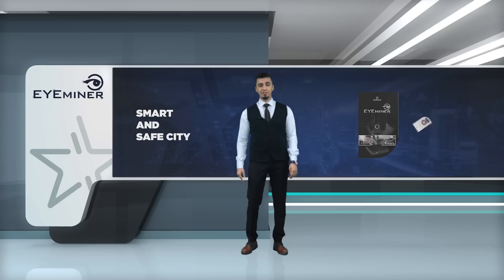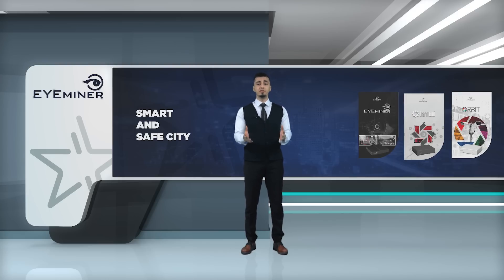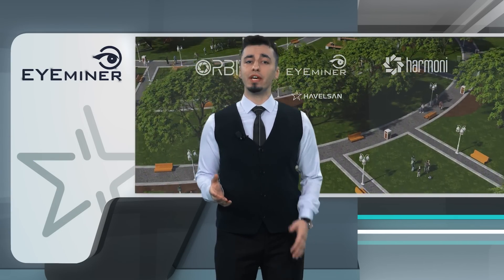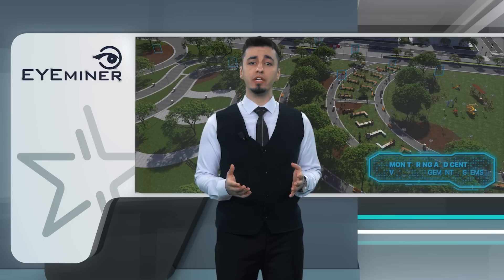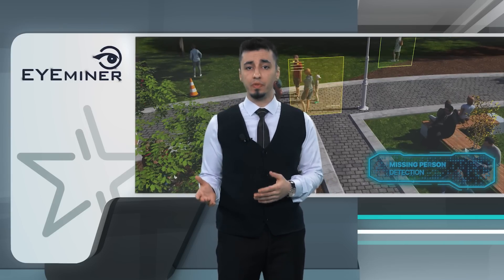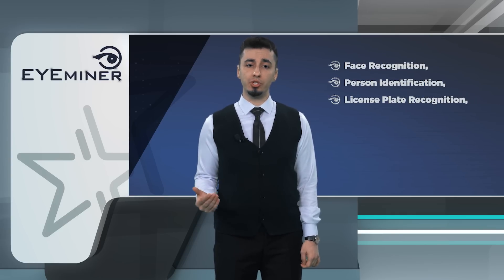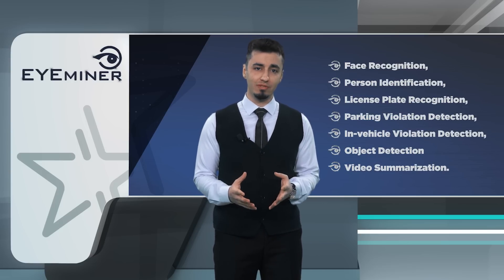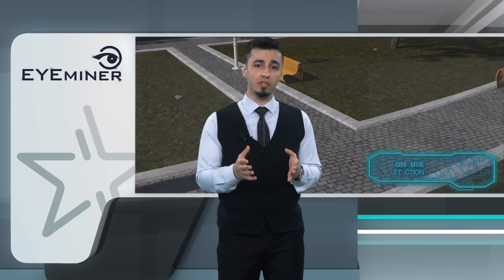How do we ensure a city to become both Smart and Safe?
Our AI-supported video analytics system Eyeminer analyzes video footage from surveillance cameras to detect and recognize potential threats, like suspicious behavior or unattended packages.

The system can be customized on demand to offer new use cases according to the customer’s needs.